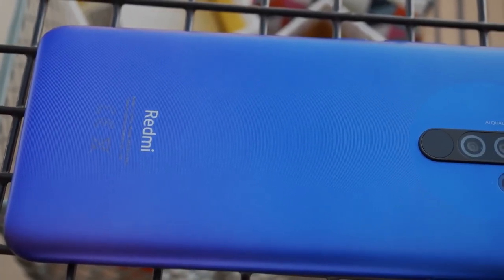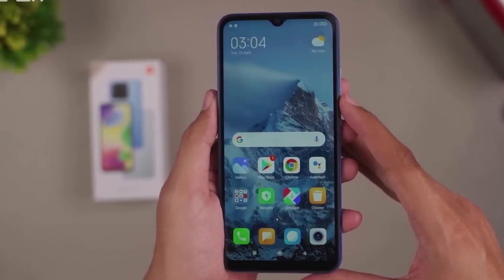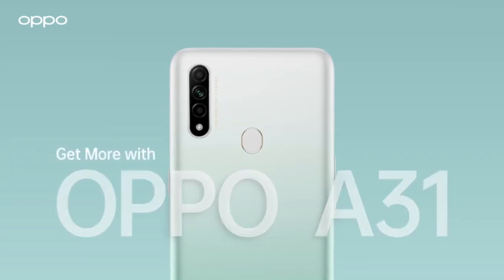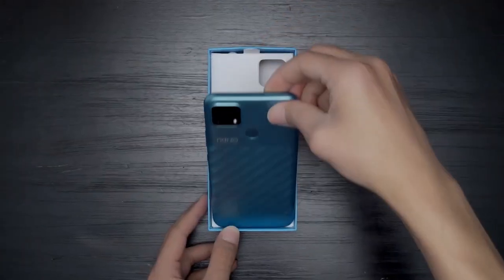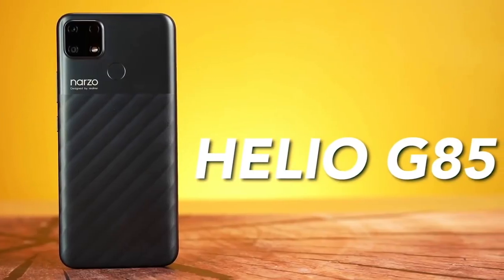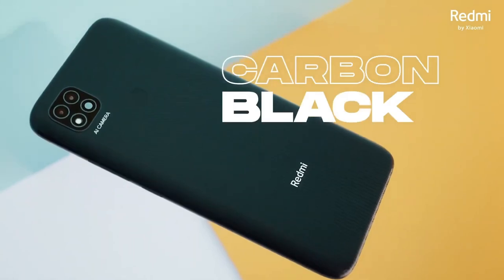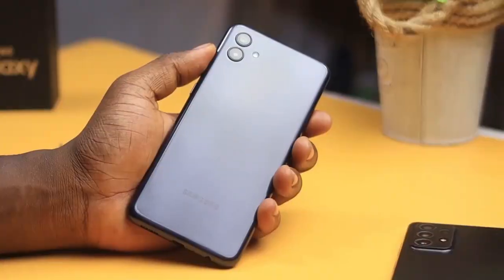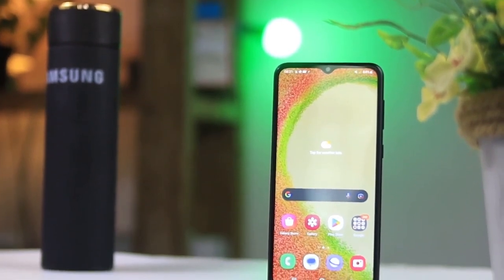Top 5 BEST Entry-Level Smartphones for 2023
Below is the product list for top 5 best entry-level smartphones for 2023

▶ UK - N/A
▶ CA - N/A
▶ IN - N/A

4. OPPO A31 - Product Links
▶ US - N/A
▶ UK - N/A
▶ CA - N/A

3. Realme Narzo 30A - Product Links
▶ US - N/A
▶ UK - N/A
▶ CA - N/A

▶ UK - N/A
▶ CA - N/A
▶ IN - N/A

◂ © OWNERS ▸

Some of the links in this description are affiliate links, which means that if you click on one of the links and make a purchase, I may receive a  small commission at no additional cost to you. Thank you for your support!